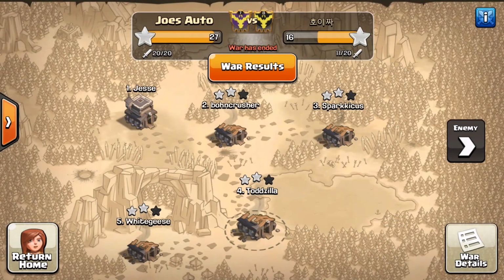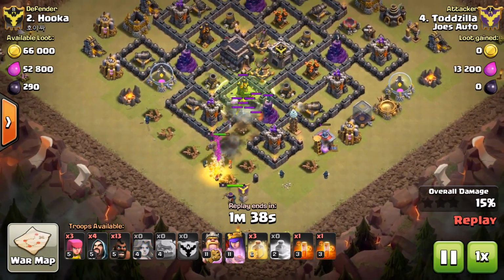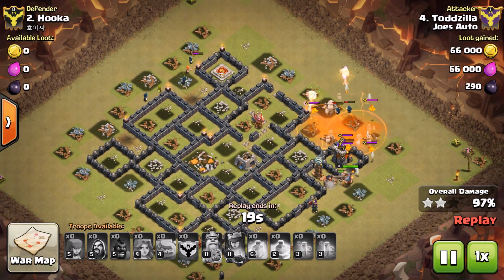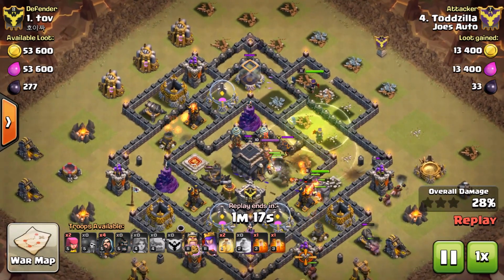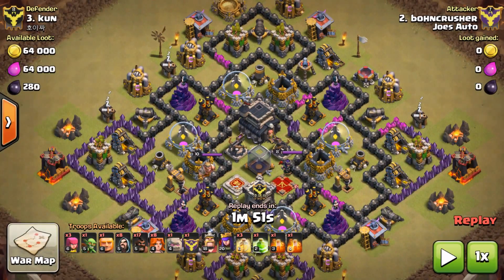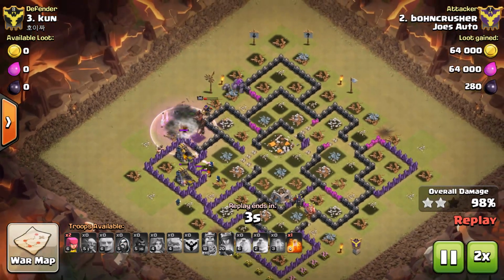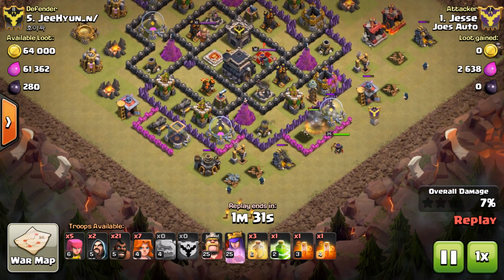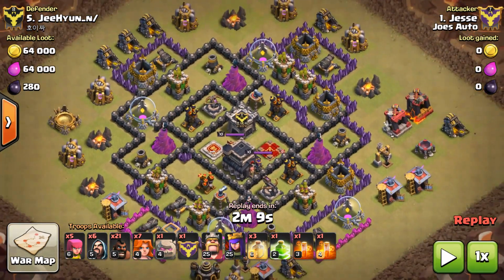Four TH9 GoVaHo Speed Runs | Joes Auto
Speed run 3-Star War Attacks using GoVaHo